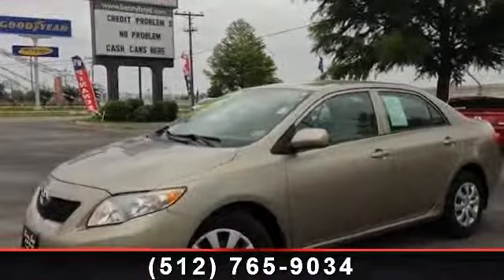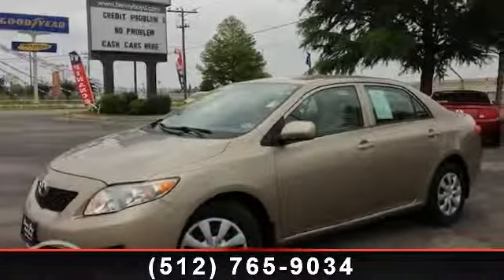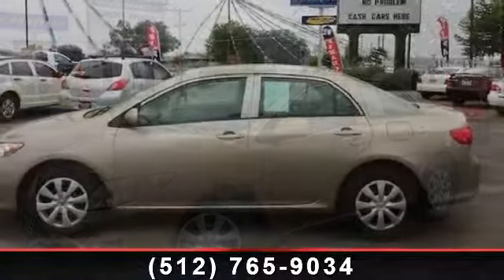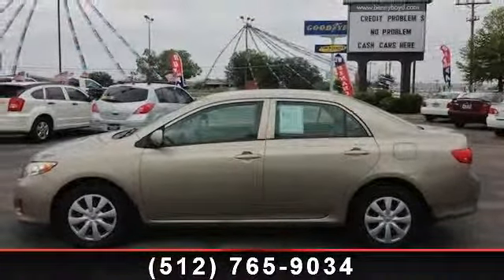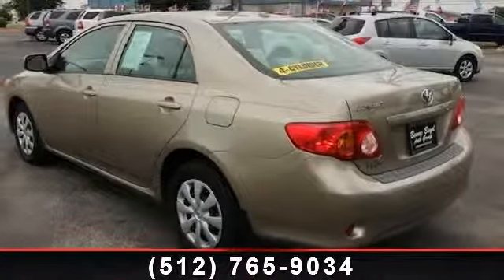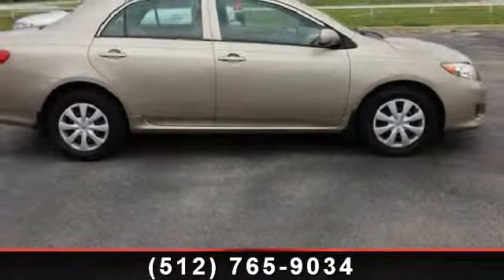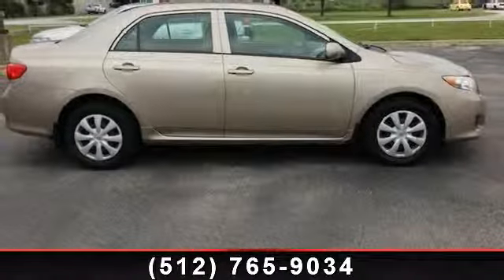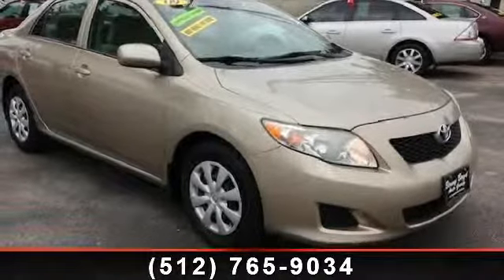2009 Toyota Corolla - Benny Boyd Bastrop - Bastrop, TX 7860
This 2009 Toyota Corolla is a 1 Owner with a Clean CarFax History report. Premium Sound with iPod/Aux Connections. Power Windows, Locks, Tilt  and  Cruise. Smooth Automatic Transmission. Deep Sporty Tint. Contact the Internet Department to Receive This Special Internet Pricing  and  a Haggle Free Shopping Experience!! VIN 1NXBU40E79Z044689